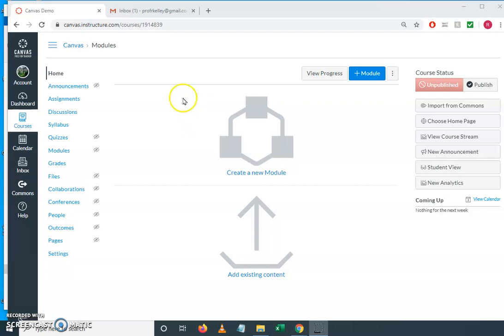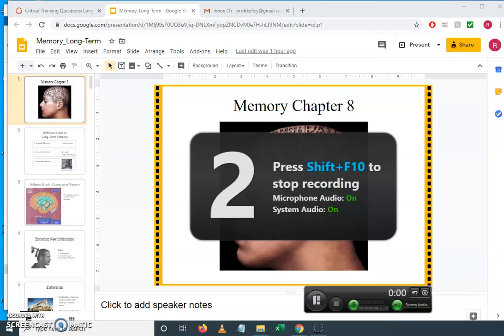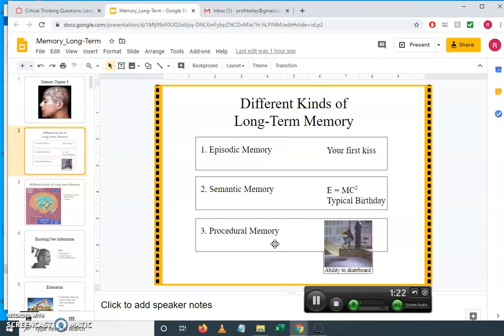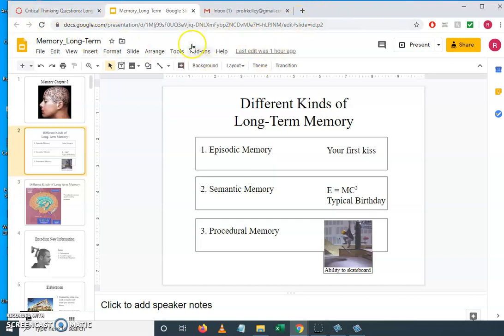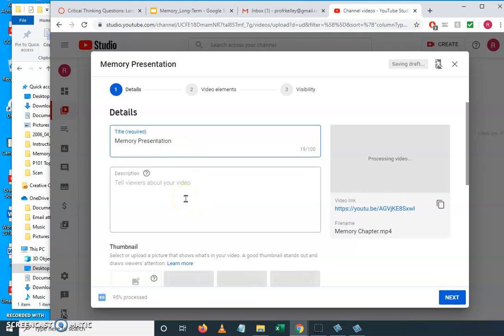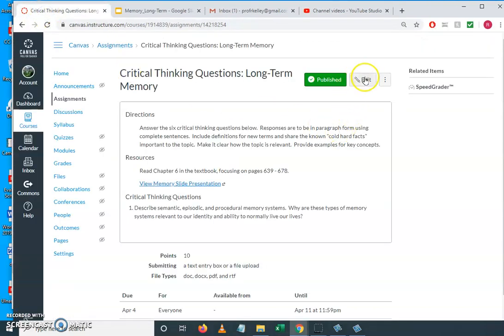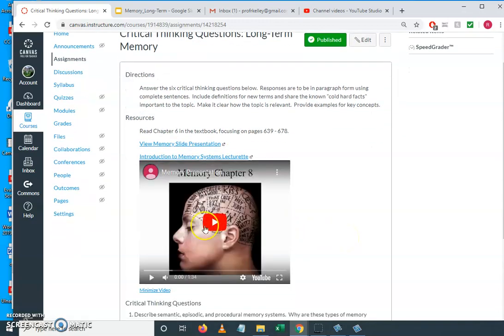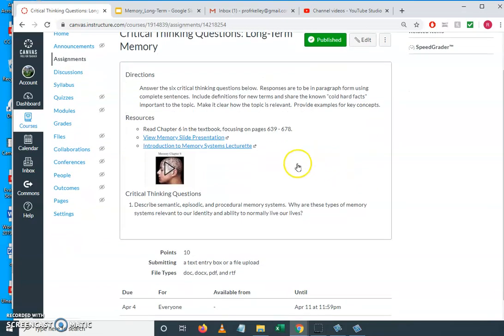[1] Screencast, [2] Upload to YouTube, and [3] Integrate Video into Canvas Course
Screencasting is when you narrate your presentation slides, adding your perspective directly to the content that you are sharing.  See how the SnagIt app by TechSmith can be used to screencast, with the resulting file then uploaded to YouTube (where it is automatically machine closed captioned).  The resulting screencast can then be incorporated into your Canvas course.